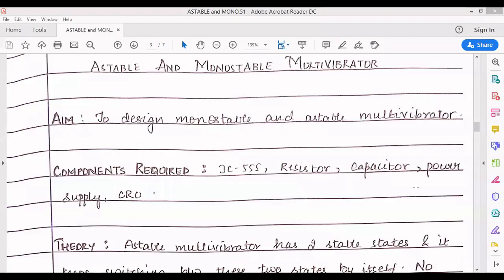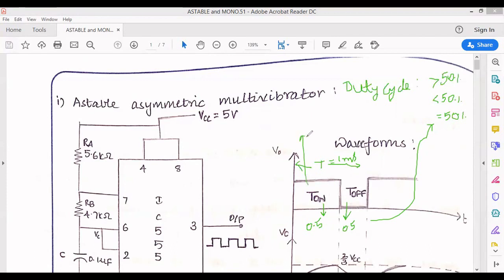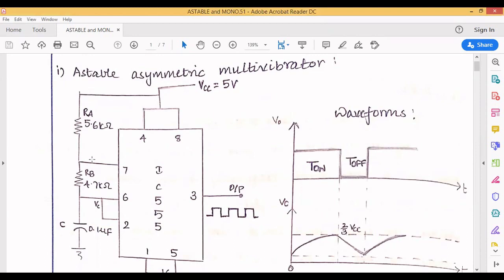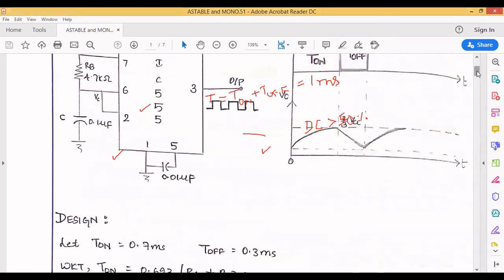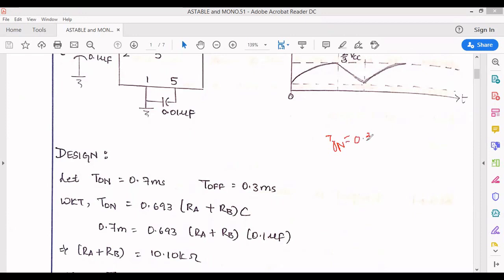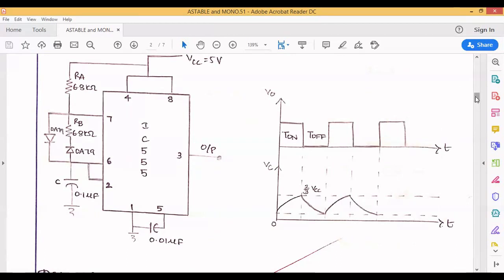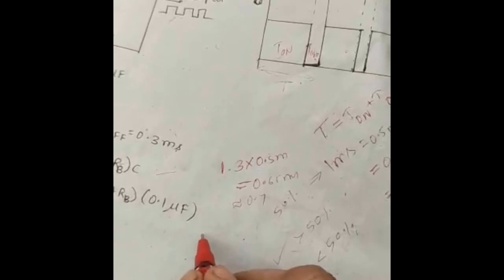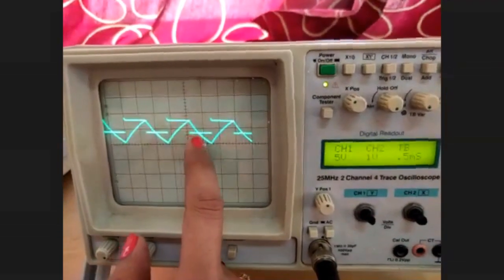Astable Multivibrator experiment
Astable Multivibrator experiment-By Chaithanya G H, Assistant Professor, Department of ECE, Cambridge Institute of Technology.